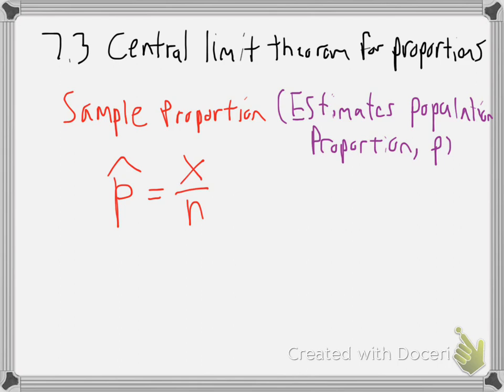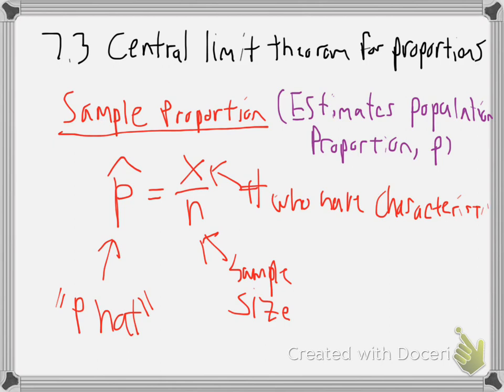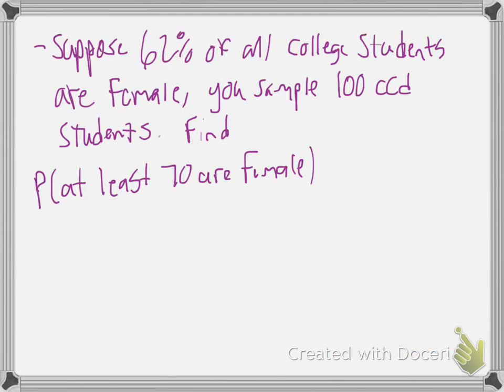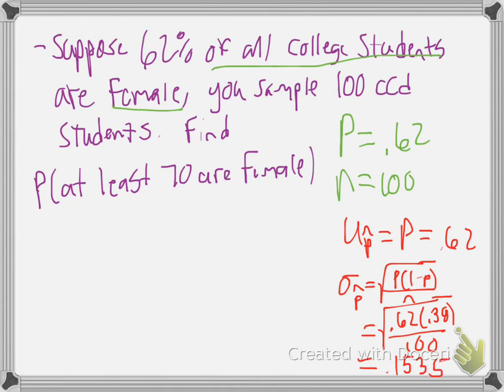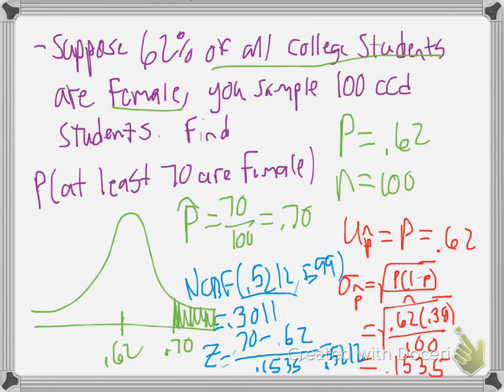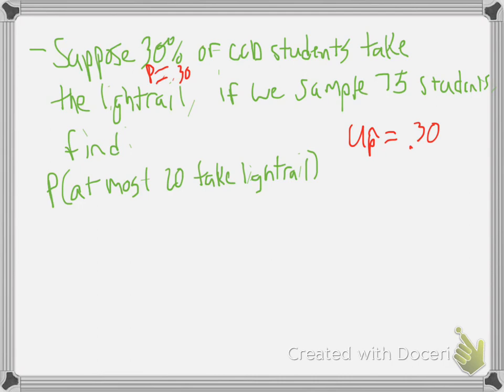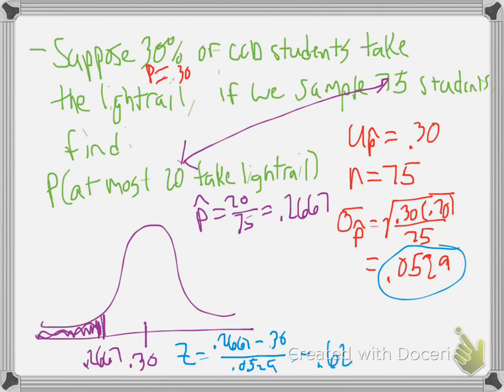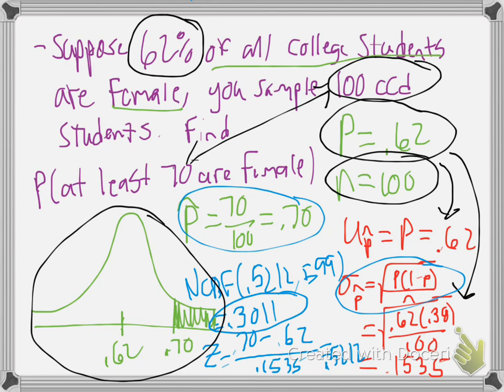7.3 Central limit for Proportions